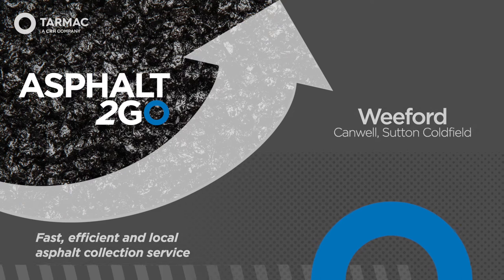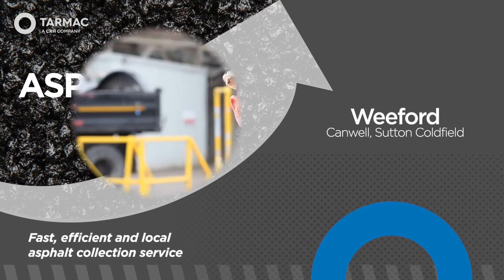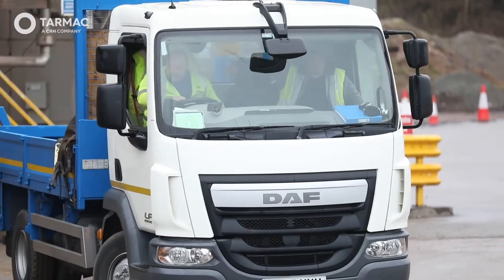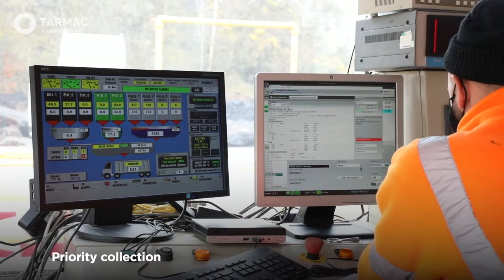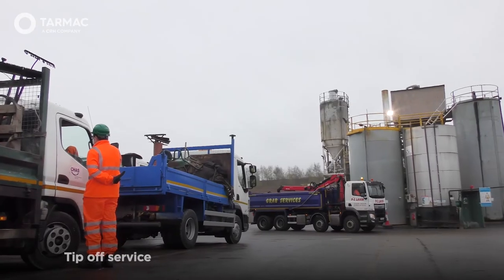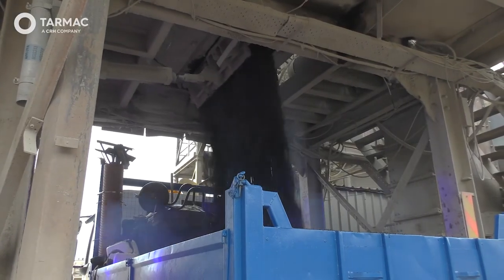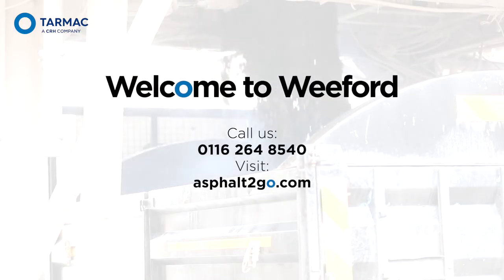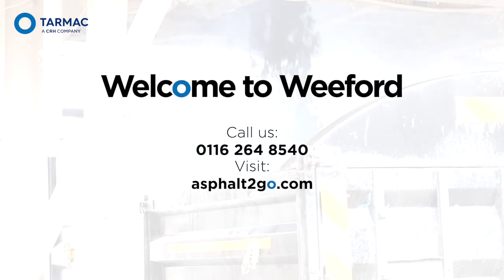Asphalt2Go - Weeford Asphalt Plant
Welcome to Weeford Asphalt Plant. Weeford has proudly been serving asphalt to the
local community since 1966. We take great pride in supplying customers from the local area including Lichfield, Tamworth, Sutton Coldfield and Birmingham with a wide range of macadams and SMAs freshly mixed to order.
The safety of our customers and staff is of the utmost importance so our site rules and procedures must be followed at all times.
We look forward to servicing you on site with premium products - quickly and efficiently.